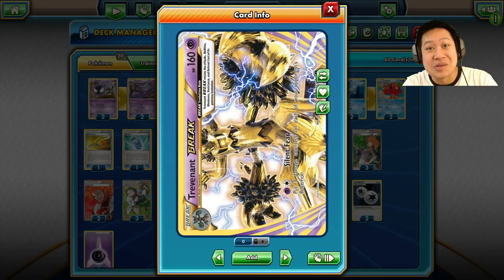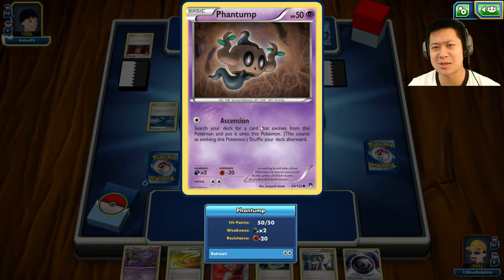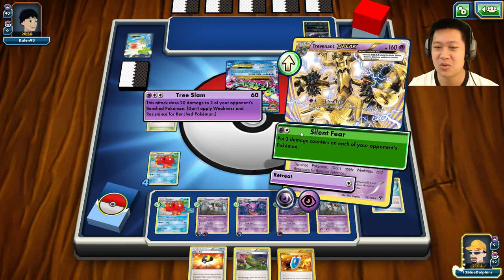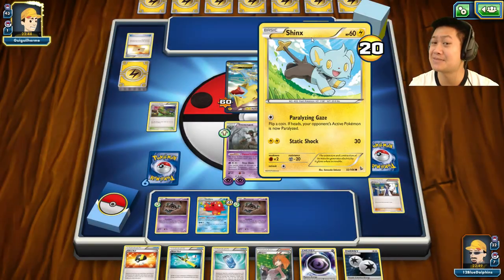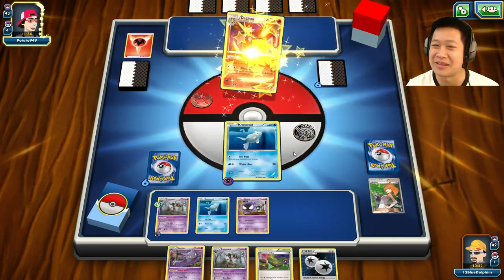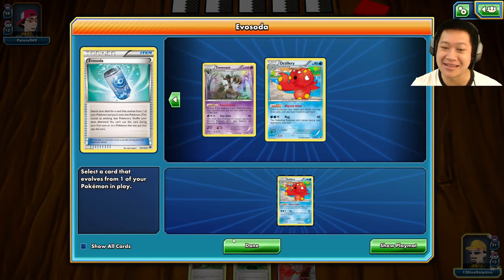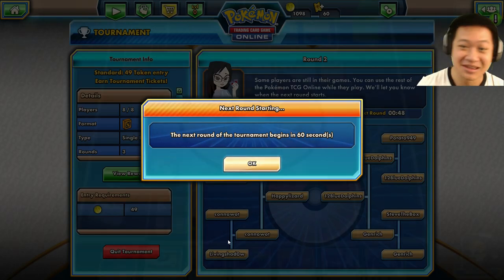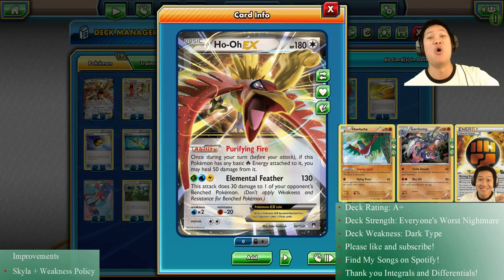Devestating Item Lock / Bench Destroying / Insta-kill Trevenant Break / Gengar Psychic Budget Deck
The most fearsome deck to date. Starving items, bench destruction, instant kill, this possibly your worst TCG nightmare.

Trevenant Break Matches (with Tournament)
Primal Kyogre Deck 6:41
Manetric Ex Electric Deck 18:07
Delphox Fire Deck 25:34
Beautifly Grass Deck 32:23
Night March I Hate You Deck 39:39
Deck Rating / Improvement / Sneak Peak 44:26

Overview (1080p HD)
Goal: Item Lock and Tech Your Wonderful Ghosts
Trevenant greatly hinders your opponent's set up
Trevenant Break harms all enemies
Gengar Instant Kills High HP Pokemon
Energy Acceleration: Dimension Valley
Deck Engine: Octillery / Supporters

Note: While I do my best to make awesome deck videos, YOUR version of the deck will likely out perform mine with your personal improvements that best suits you.

Also, don't take the deck ratings too seriously, Donald can say whatever he wants. Wait who wrote that there...

Can I Add You In Pokemon? No, adding EVERYONE to my friend list is a bad idea...
Can I Has Precious? No

Partner with Union for Gamers Network (Curse, Inc). Youtube ads and services greatly support the ridiculous amount of content created free for you. Thank you very much for chilling through them!

Pokémon - 20

2 Gastly BKT 58
2 Haunter BKT 59
2 Gengar BKT 60
3 Trevenant BREAK BKP 66
4 Phantump BKP 64
3 Trevenant XY 55
2 Remoraid BKT 32
2 Octillery BKT 33

3 Professor Birch's Observations PRC 159
4 Ultra Ball DEX 102
3 Dimension Valley PHF 93
1 Super Rod BKT 149
1 Evosoda XY 116
1 Escape Rope PRC 127
2 Float Stone PLF 99
1 Teammates PRC 160
1 Level Ball AOR 76
2 VS Seeker ROS 110
3 Brigette BKT 161
2 Lysandre FLF 104
1 Town Map BCR 136
3 Professor Sycamore PHF 101

Energy - 12

6 Psychic Energy Energy 5
4 Mystery Energy PHF 112
2 Double Colorless Energy XY 130